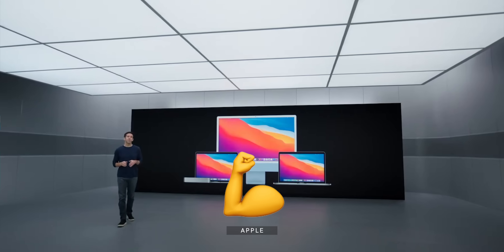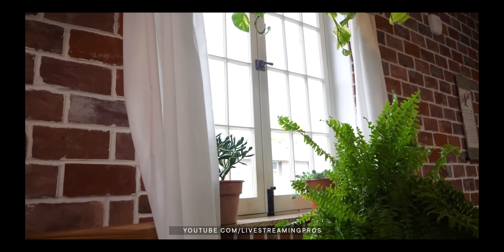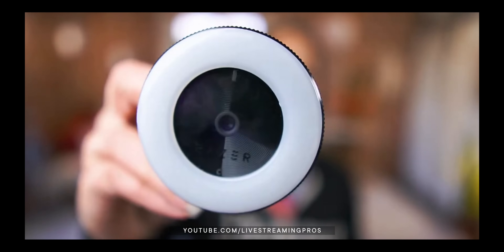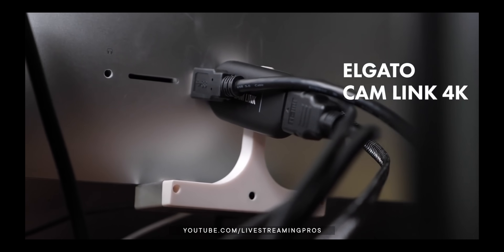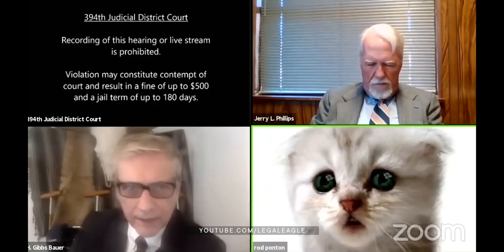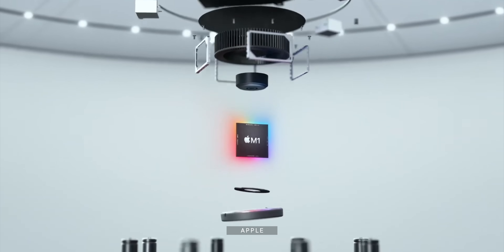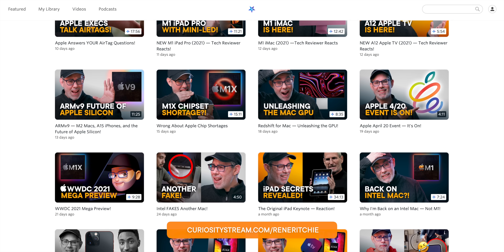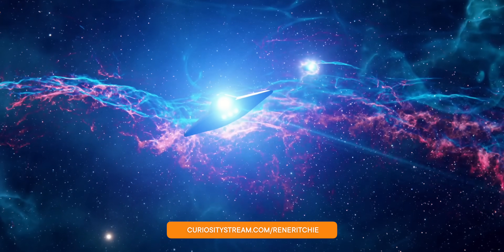M1 Mac — Fixing the Cameras!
Apple’s M1 Macs. Massive computational power. Unbelievable value. Itty bitty webcams. Well, 720p-for-potato webcams on the MacBook Air and MacBook Pro, a way better 1080p sensor on the brand-new iMac, but just nothing and more nothing on the Mac mini.

So, if you need to up your Zoom or WebEx game for work or for school, super crispy things up for family FaceTime or to start full-on YouTube or Twitch steaming careers, what can you do?

🔗 LINKS

MORE